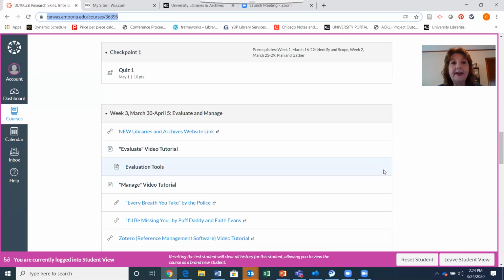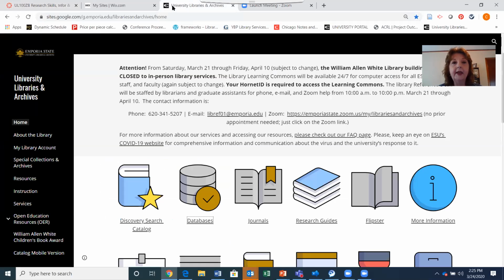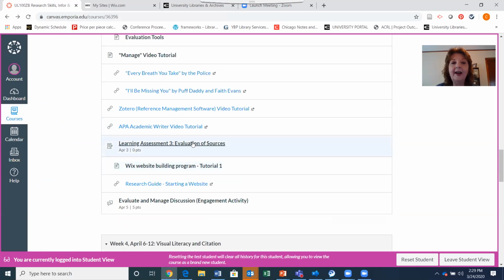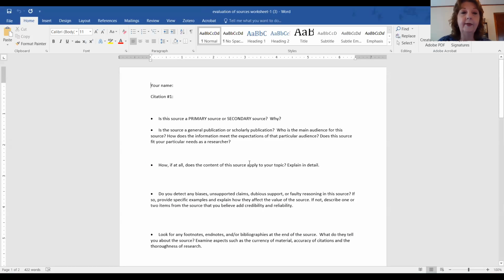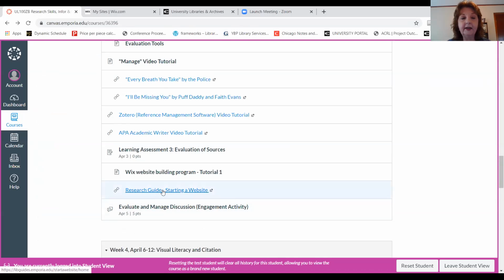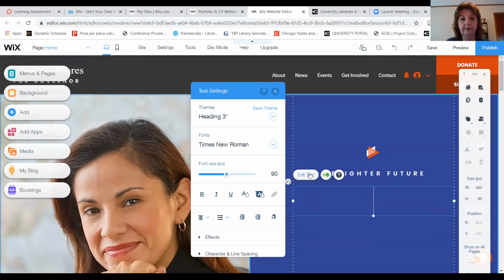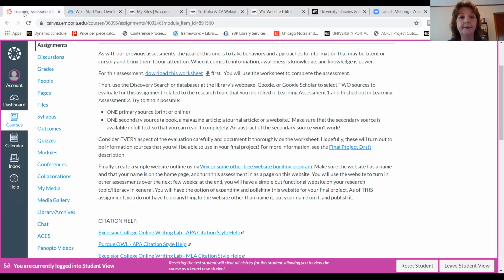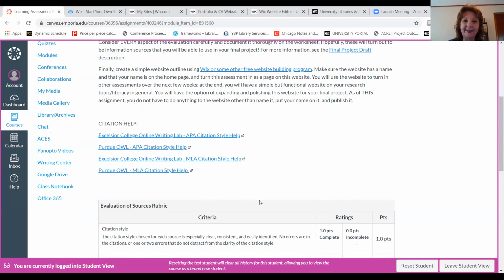UL100ZB, Spring 2020 - Week 3 Tutorial